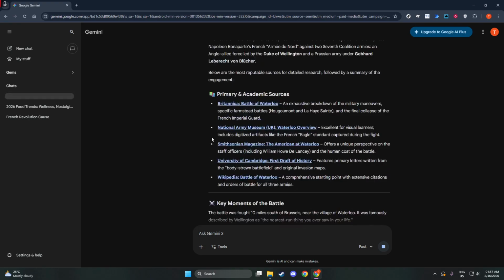How to See Sources in Gemini [2026 Full Guide]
How to See Sources in Gemini

In this video, we show you exactly how to see sources in Gemini to verify the information provided by the AI. Accessing primary citations is essential for ensuring data accuracy and maintaining high standards of research integrity in your projects.

We utilize the integrated reference tools to identify the origin of specific claims and data points within the interface. Mastering this specific tool improves workflow, organization, and project quality by allowing you to fact-check AI-generated content and explore deeper context through the linked external documentation.